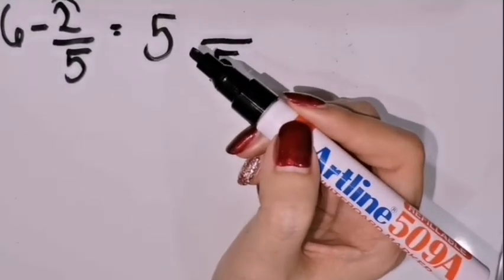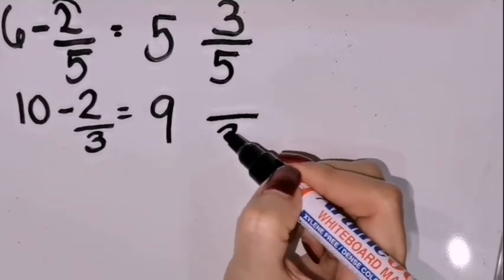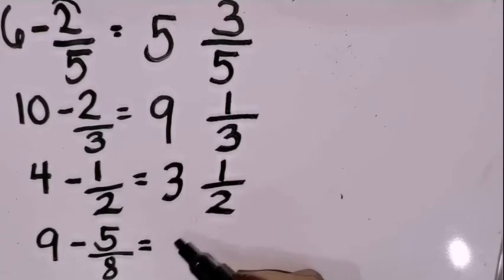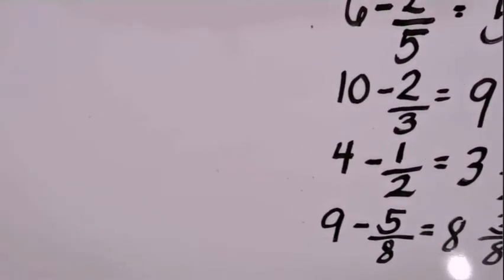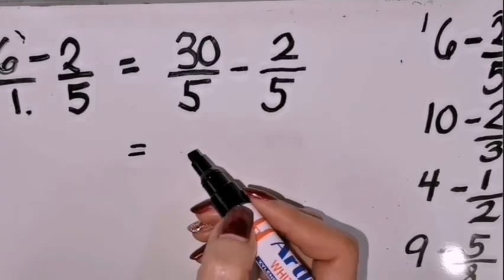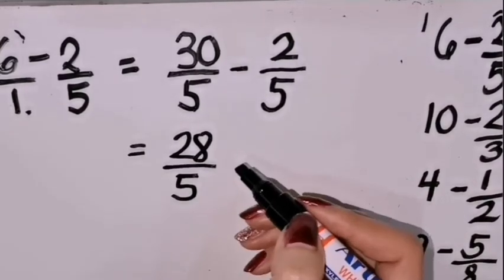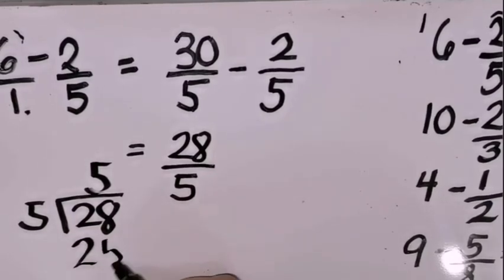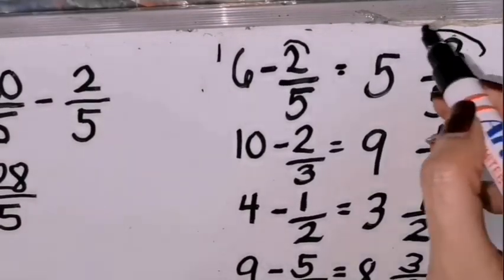How to subtract fractions from whole numbers in 5 seconds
In this video we will show you how to subtract fractions from whole numbers in as fast as 5 seconds. Yes, 5 seconds. Quick and easy!